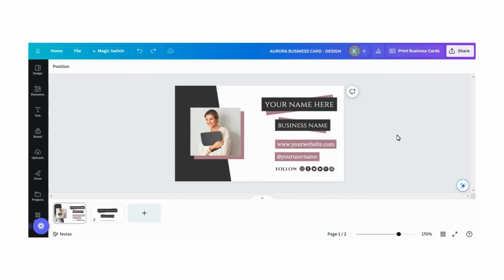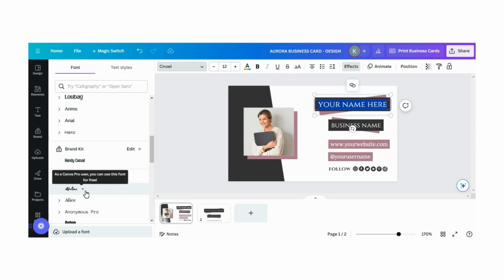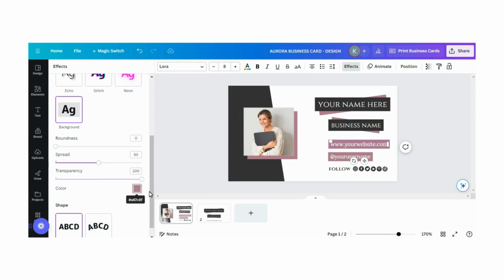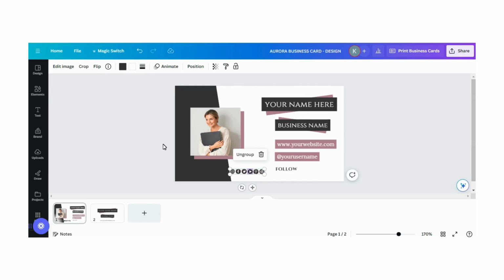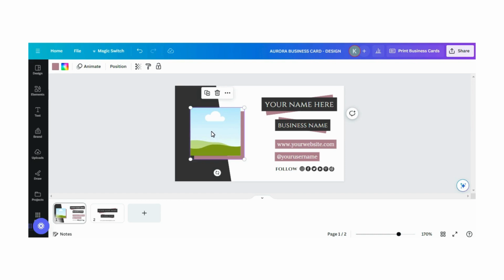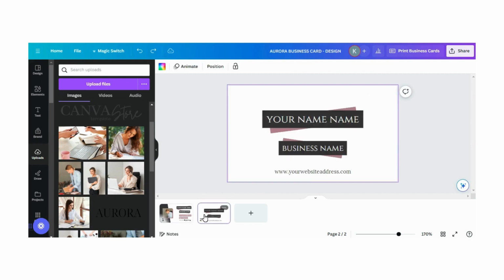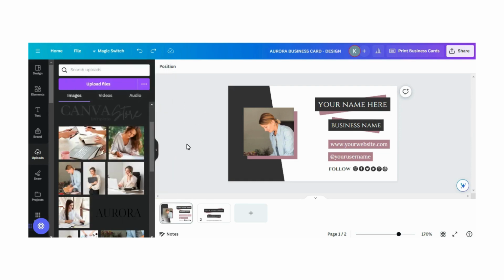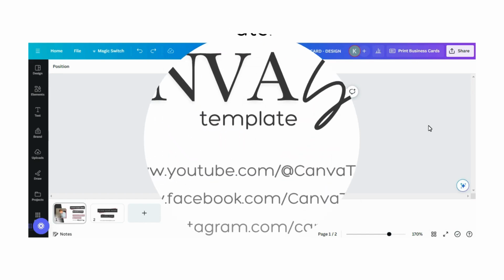How To Edit Canva Business Card Template Aurora | Canva Template Store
This video shows you step by step how to edit our business card template from our Aurora Collection in Canva. USE CHROME AS YOUR BROWSER FOR BEST RESULTS!
We go through step-by-step how to edit every part of the template, from colours, fonts, using effects and changing images with Canva frames.
All our templates come with a fully illustrated PDF Guide as well, which will go through everything from signing up for a FREE Canva account to printing out the business cards and saving your Canva template.
We make it as easy as possible for you, even if you have never used Canva, you will be able to follow our guides!